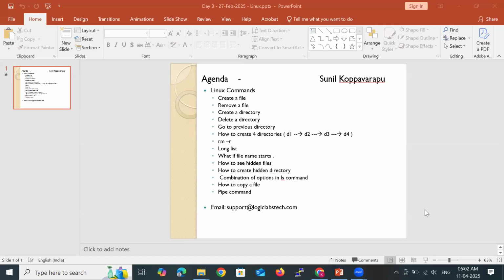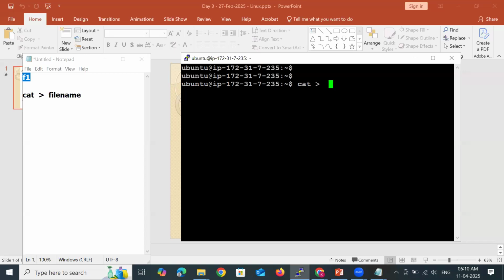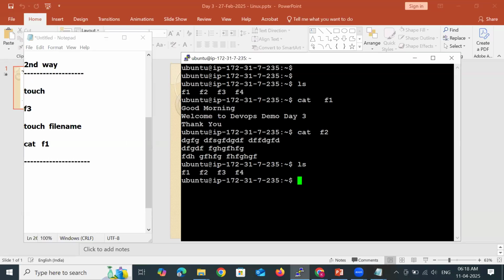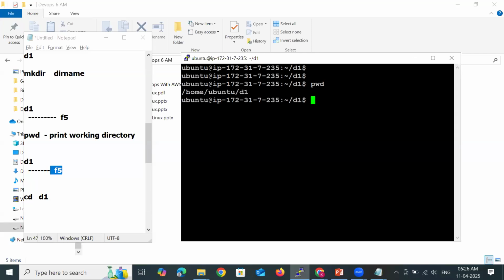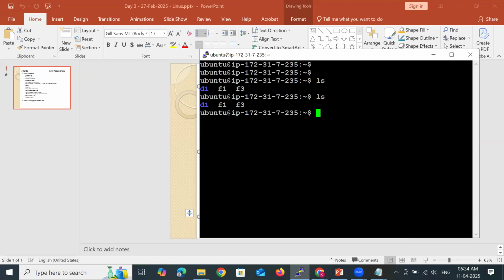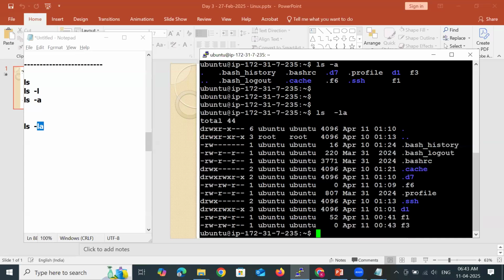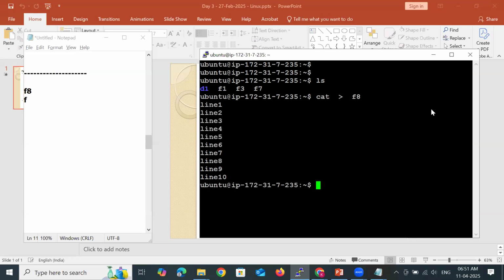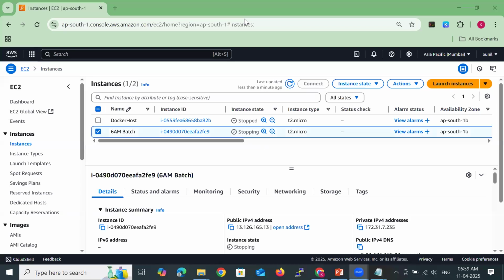AWS Devops (Day 3) (Batch - 404)